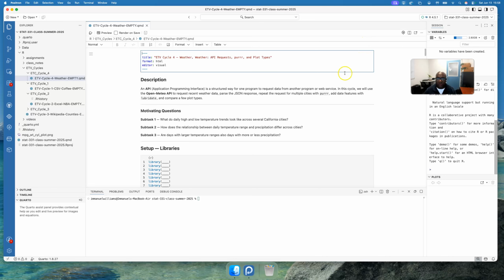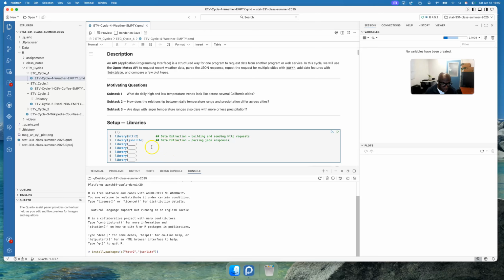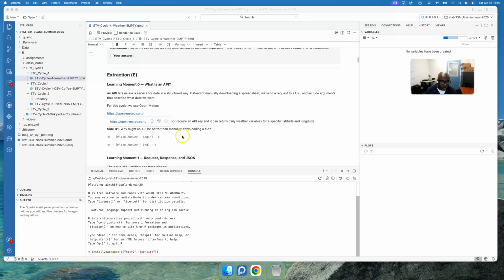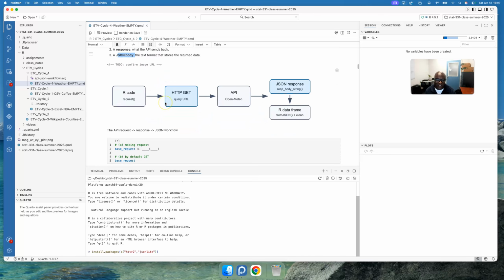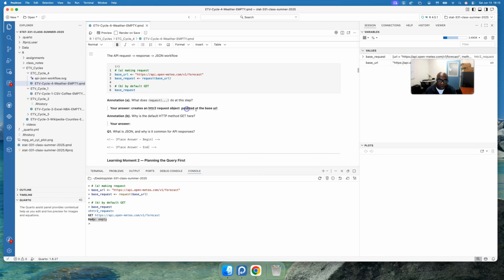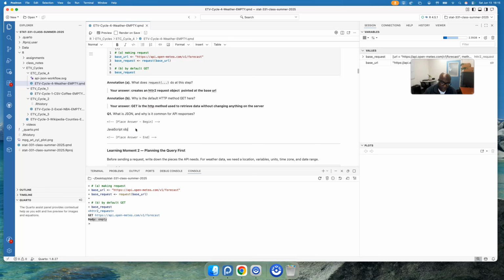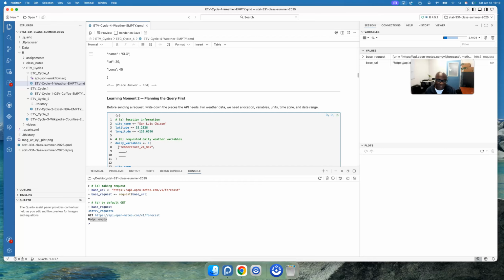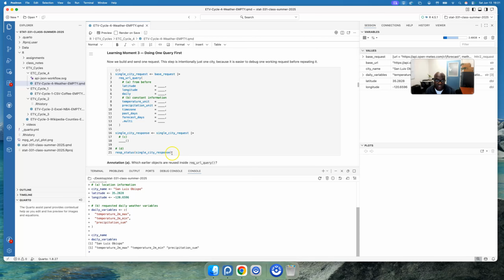Extraction - Cycle 4 - Weather API - Part 1